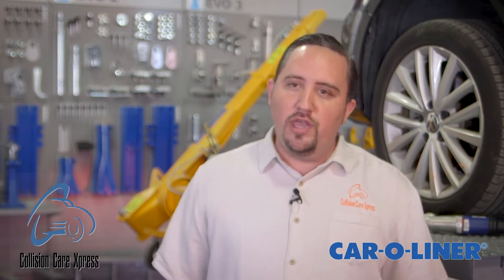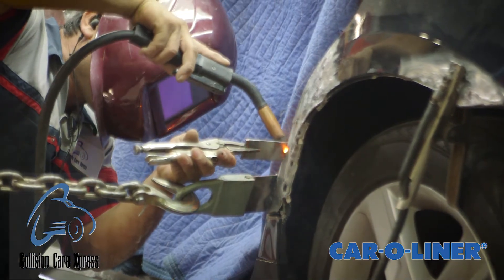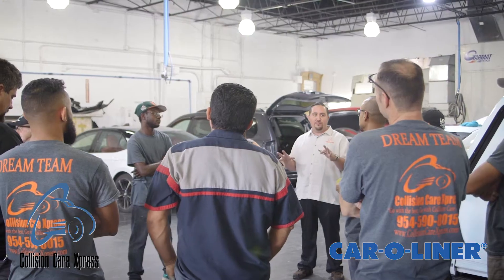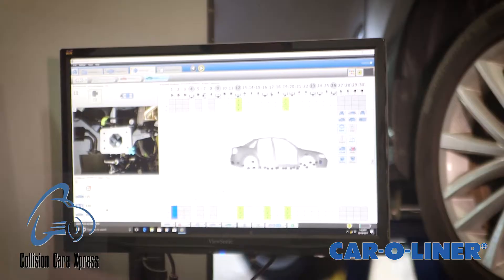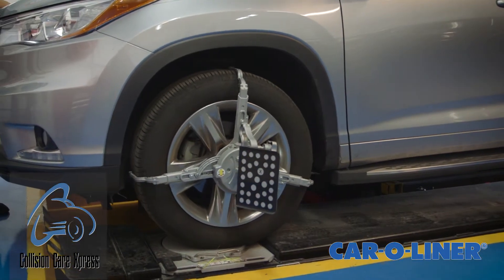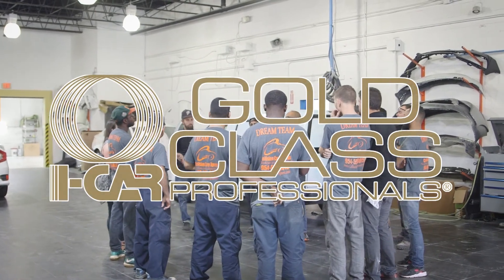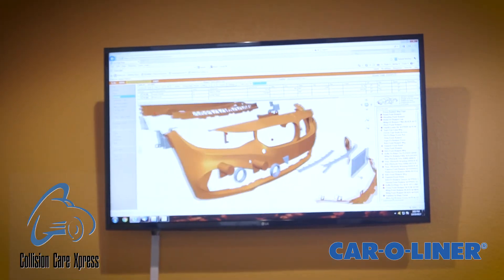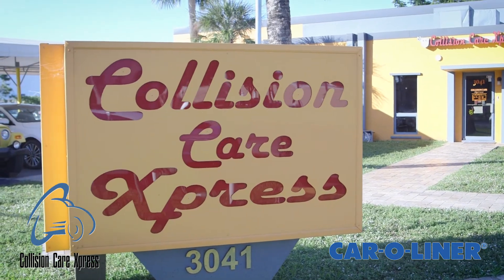WinWinVideos.com - Car-O-Linter Sponsored - Collision Care Xpress Service Overview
See what we produced using our win-win philosophy.

Since 2006, we've produced relevant and influential video testimonials, customer success stories and video reviews for 3M, BP, Kohler and others.

Our national network of uniformed videographers visits our client’s customers to produce success story videos on-location. However, before producing our client’s video we first produce a video for our client’s customer.

We produce two videos during our shoot; one for our client and one for our client's customer. Both companies receive a valuable marketing video.